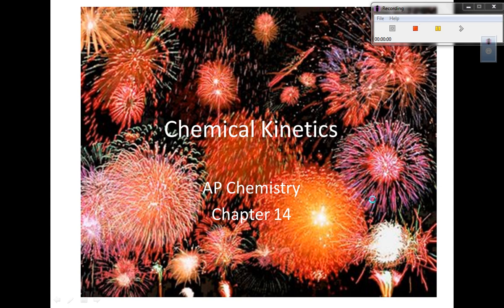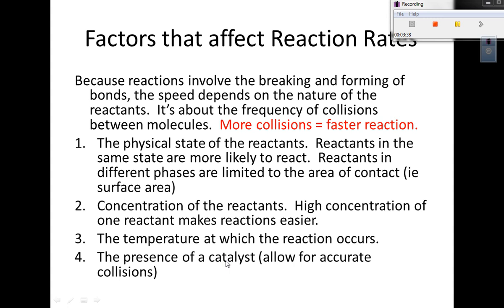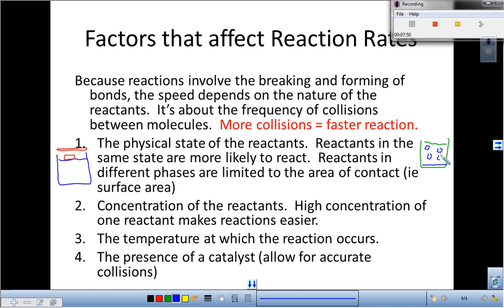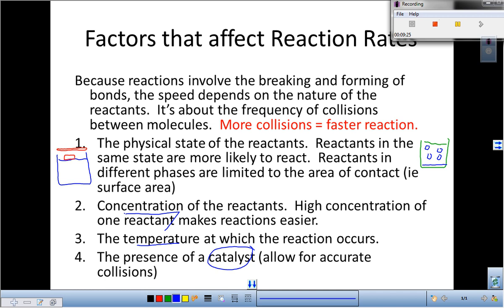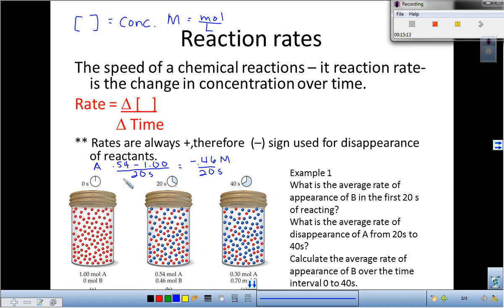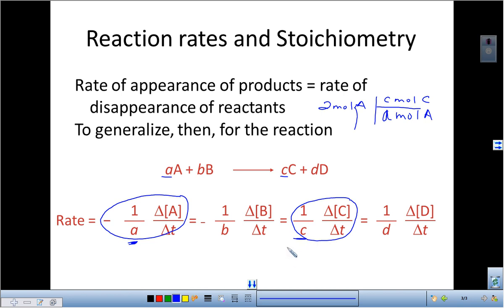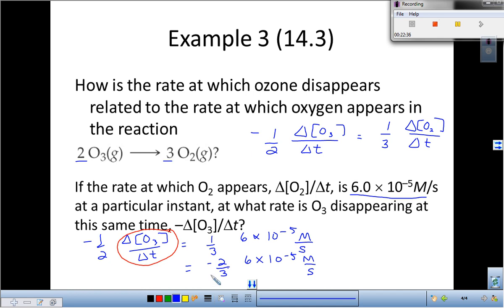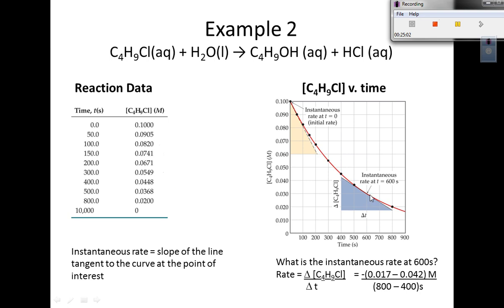December 11 2012 Intro to Kinetics Instantaneous Rate